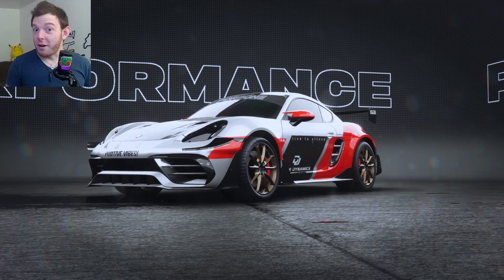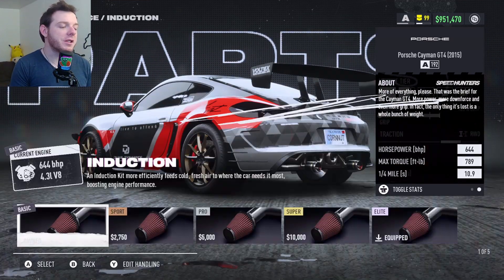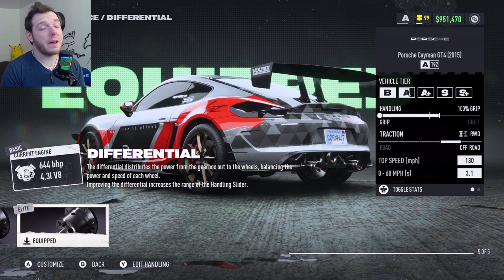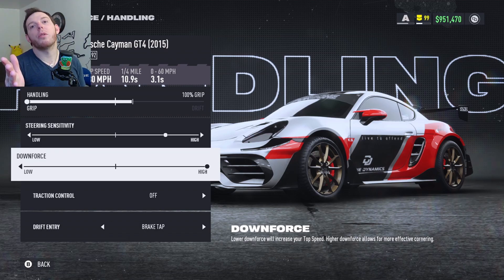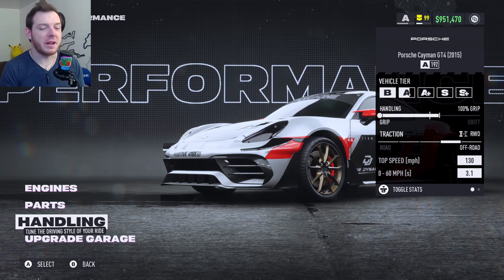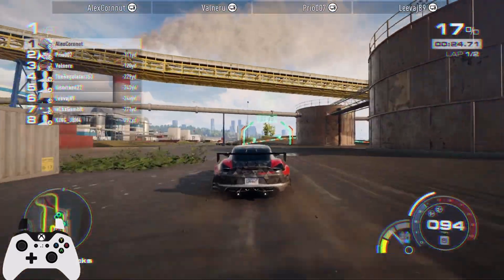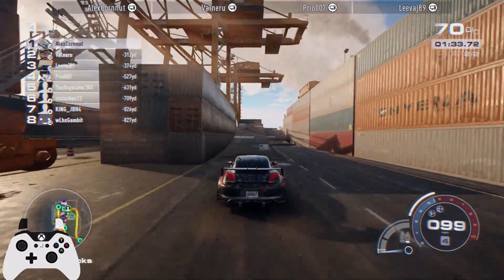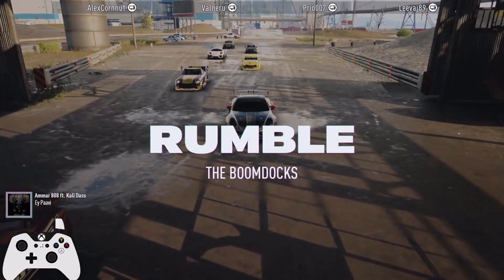VOL#2 (A Class - Offroad) Porsche Cayman GT4 - The most HP & Torque - Need for Speed Unbound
Slof & Nil built the road version of this car. We just converted it to Dirt.